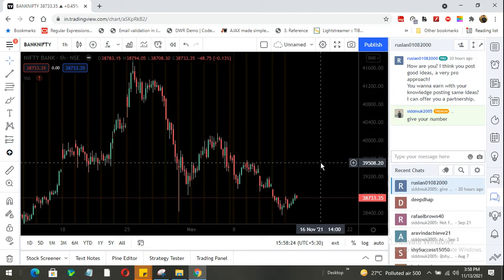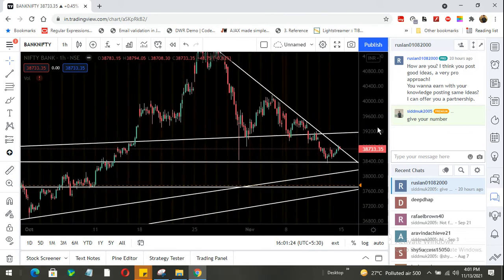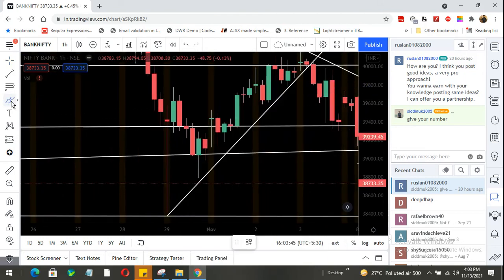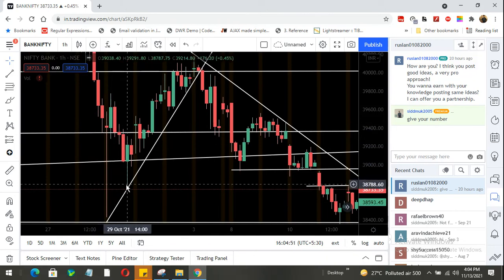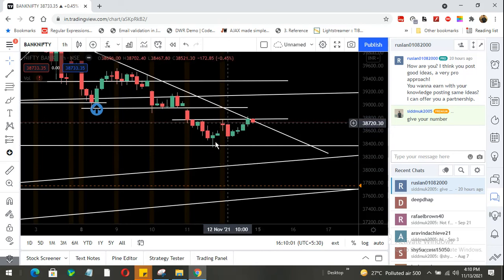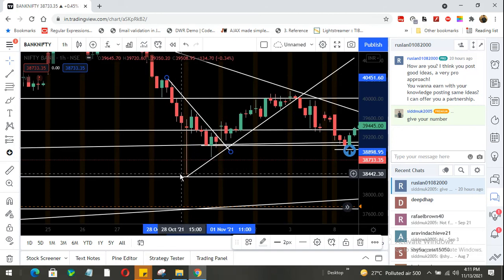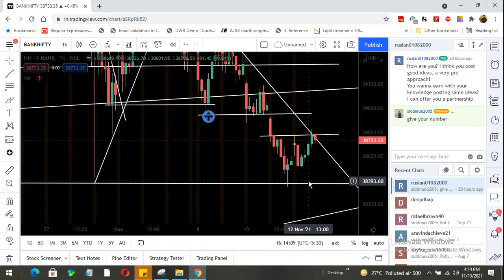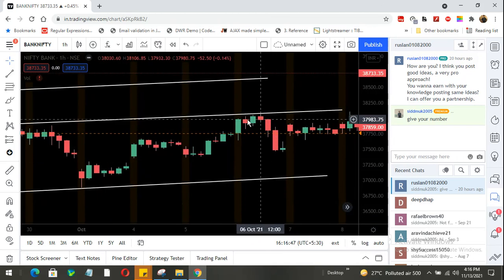Trading Banknifty with Candlestick Pattern near support and resistance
All video is for Education Purpose. I have created this video who know how to draw support and resistance of any stocks or index then identifying Bullish harami, Bearish hamai , Bullish engulfing, Bearish engulfing pattern which is double candle pattern or 2 candle pattern.

space to get more learning.